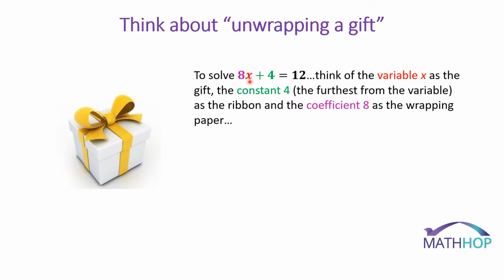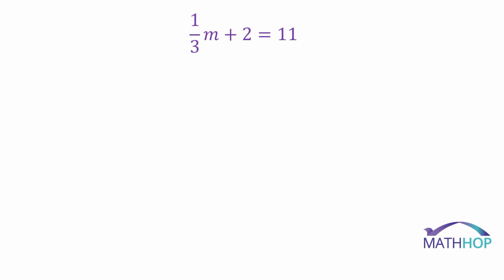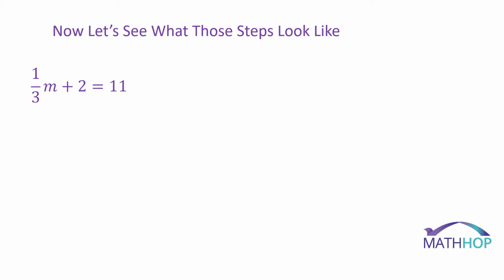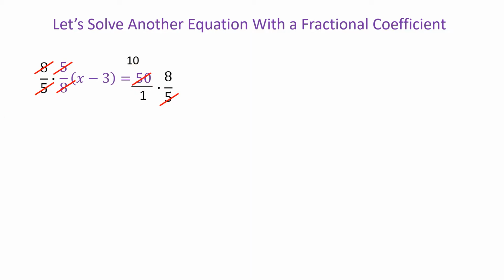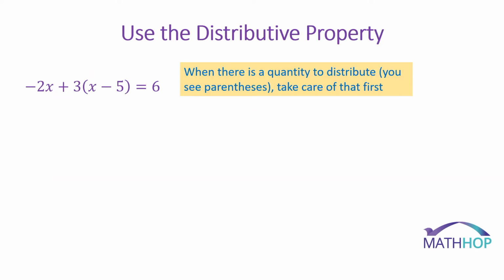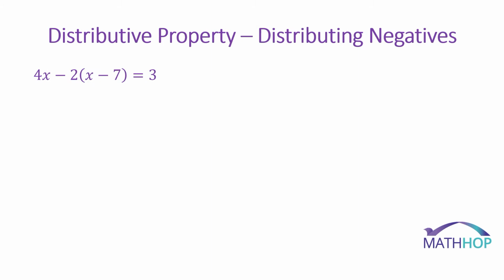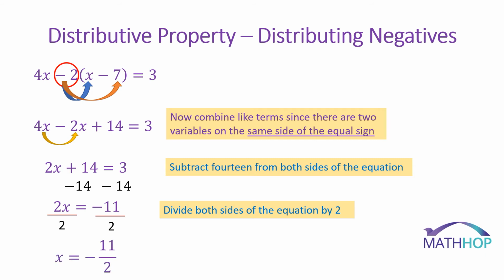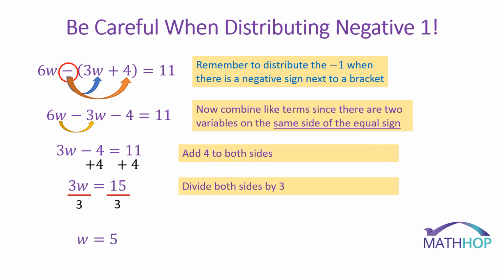Lesson 5 Solving MultiStep Equations v1